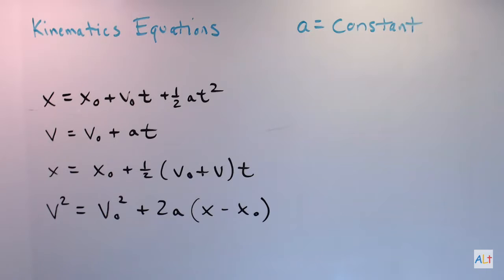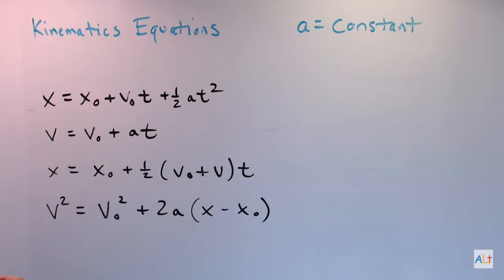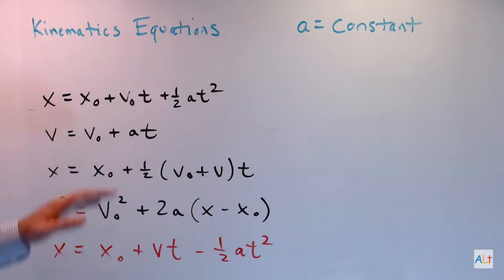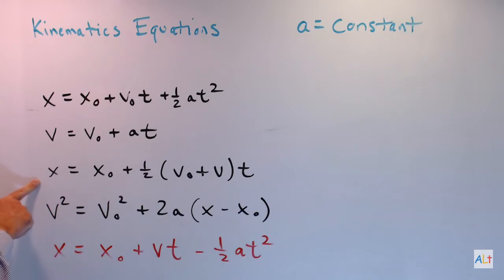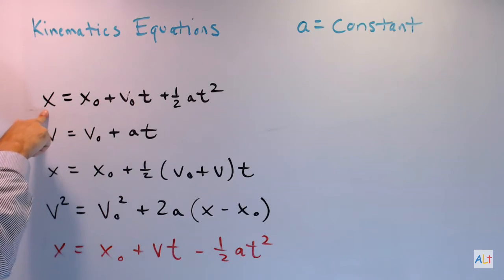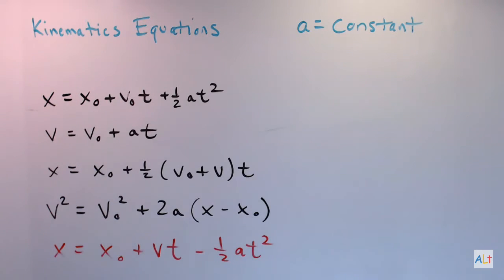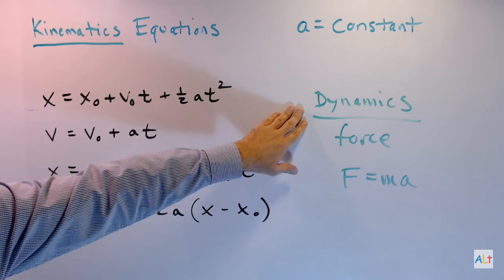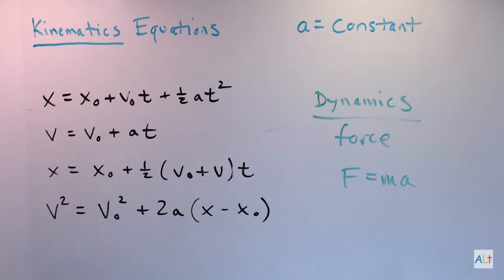Kinematics Equations - Technicalities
0:00 Introduction
1:04 "5th" Equation
1:45 Deriving the Equations
2:56 Initial/Final Clarification
4:12 "Kinematics" - Meaning of the Term
5:20 Please Like and Subscribe!

Another Physics video for you!